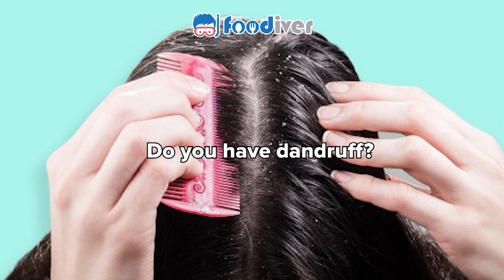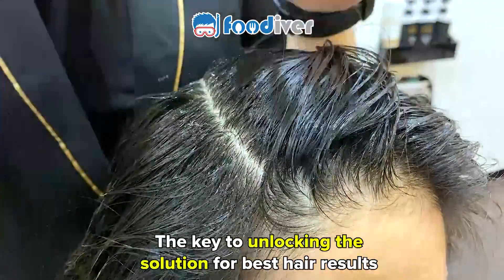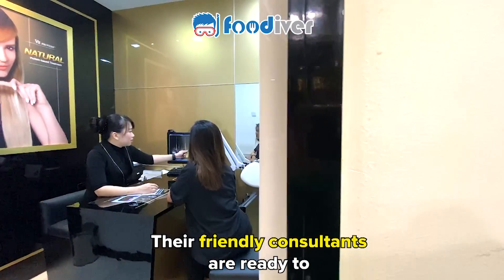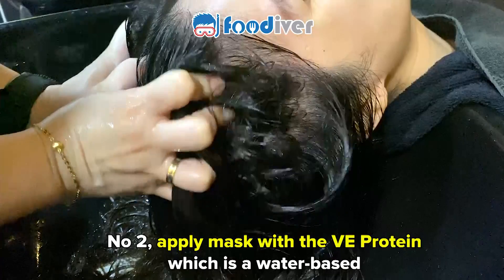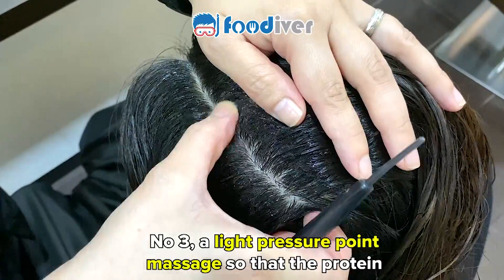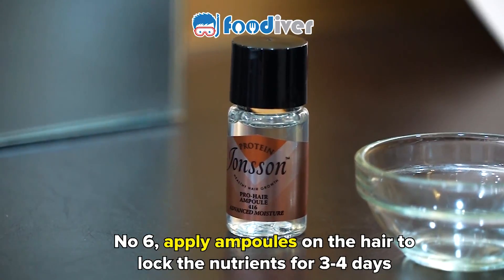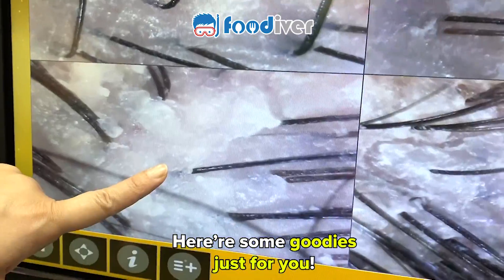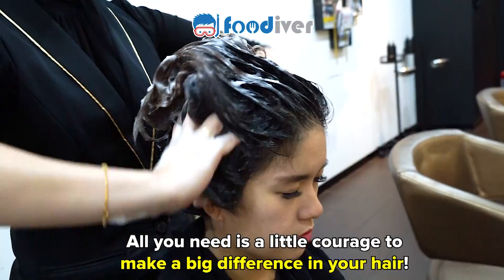Be Bold or Be Bald?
If those dreaded questions seem to trigger some concern in you, fear not! At Jonsson Protein, they believe that treatment for any hair problems can be eradicated or be less severe if it is done BEFORE the problem becomes visible. We need to remind ourselves that if we take a proactive stance of protecting our hair before an issue arises, the severity of the problem lessens.

Why?

Because prevention is ALWAYS better than cure. Regular treatment helps to maintain a healthy scalp. A healthy scalp means stronger and lustrous hair. So, while you are watching what you eat, exercising and taking care of your face, your hair needs your attention too!

The key to unlocking the solution for best hair results: protein. Jonsson Protein has formulated a natural protein called VE Protein which can be easily absorbed by hair follicles to promote hair growth.

Even if you believe that your hair or scalp issues are hereditary, give Jonsson Protein a try. Treatment can help to slow down or minimize the deterioration of hair follicles.